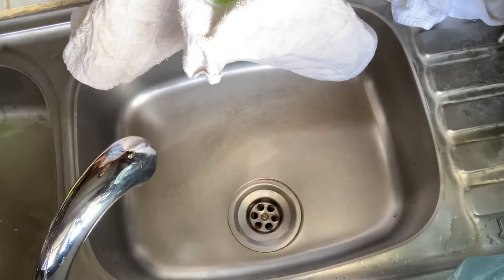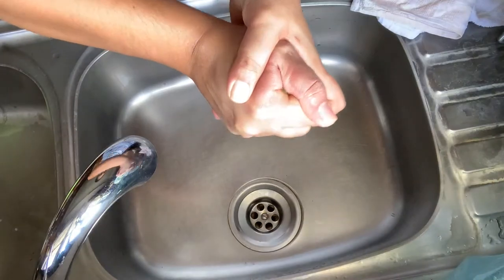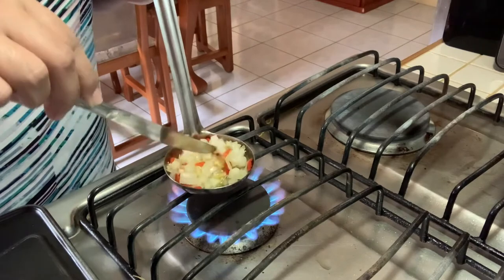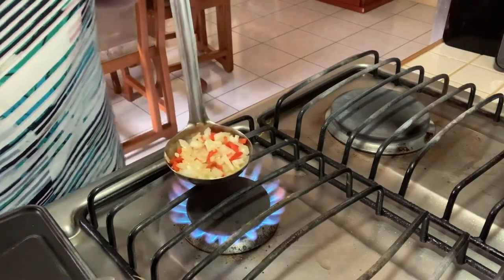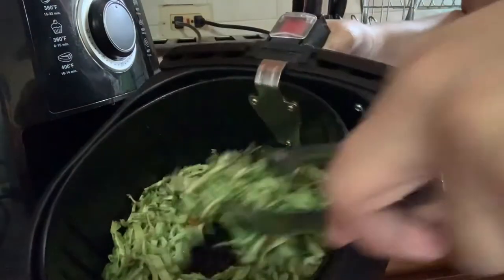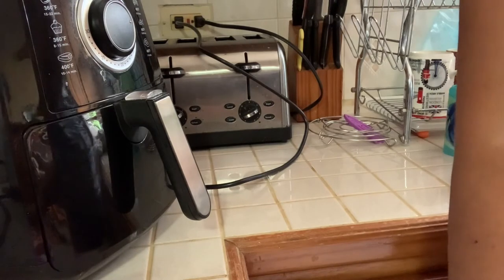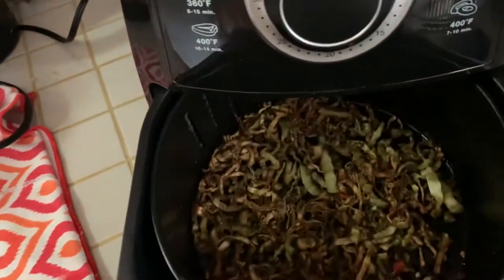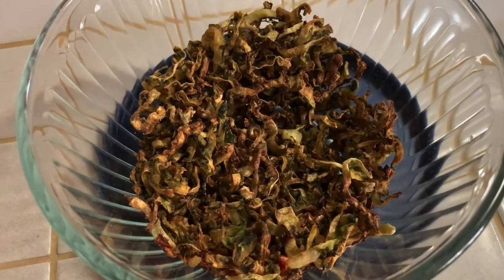Caraille ( Bitter Gourd / Bitter Melon)